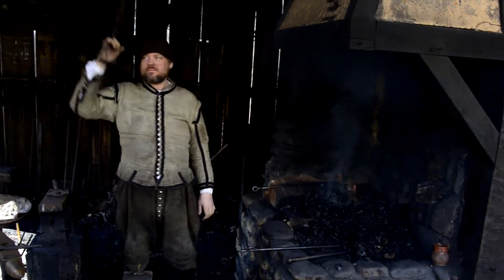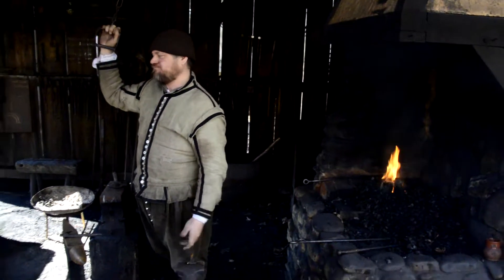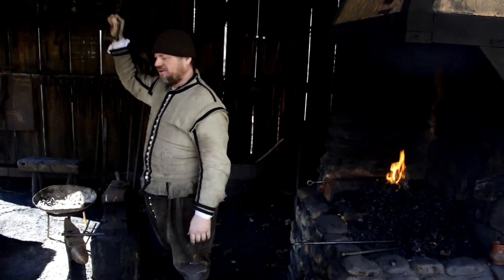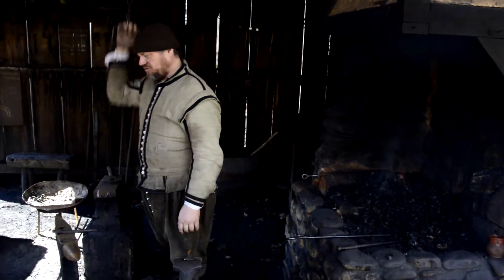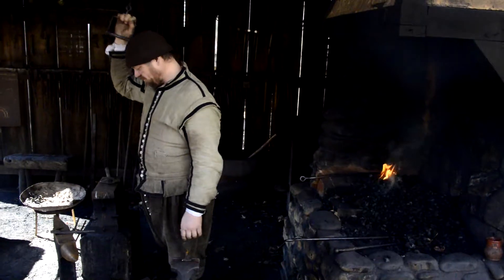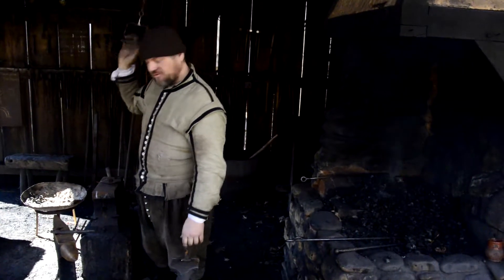Jamestown, Va.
Vincent making a knife at Jamestown.